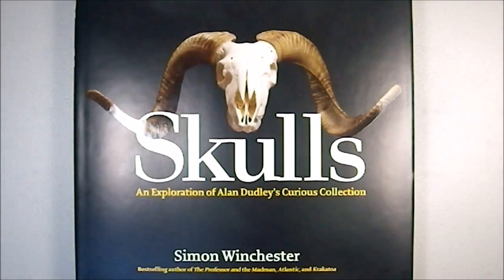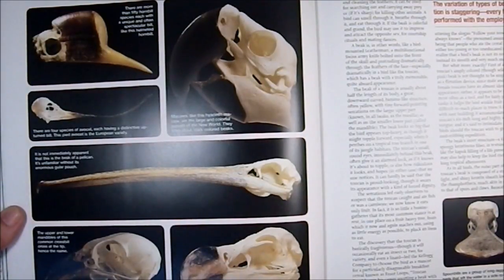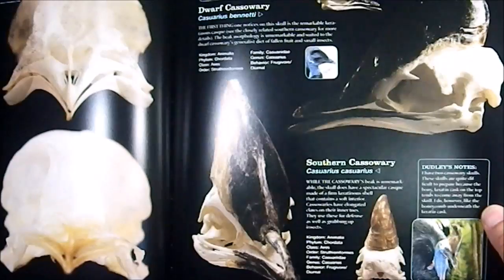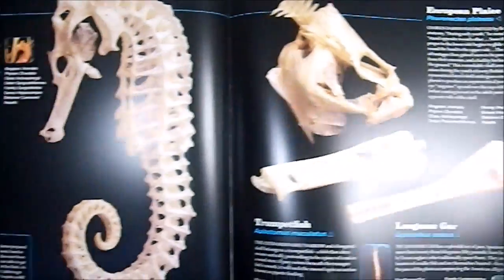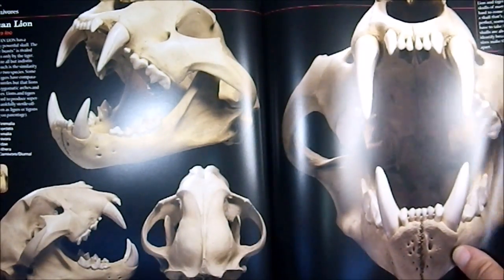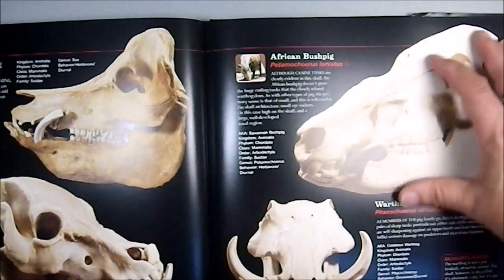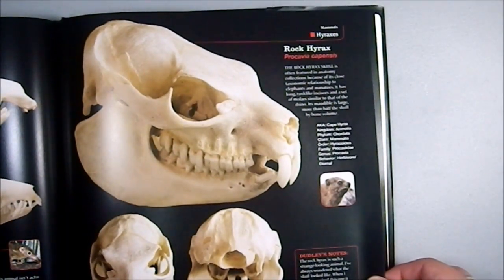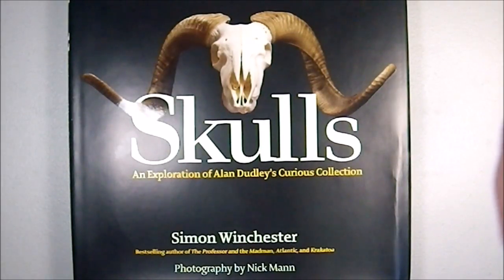Book Talk: Skulls